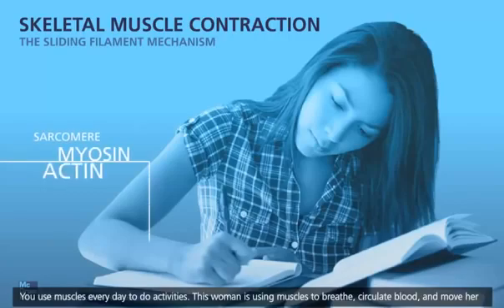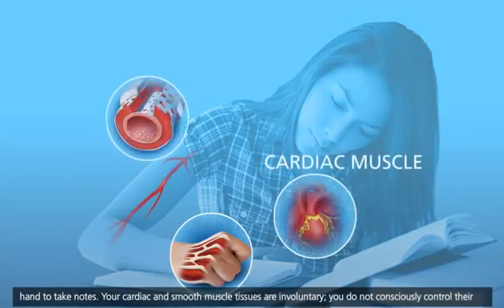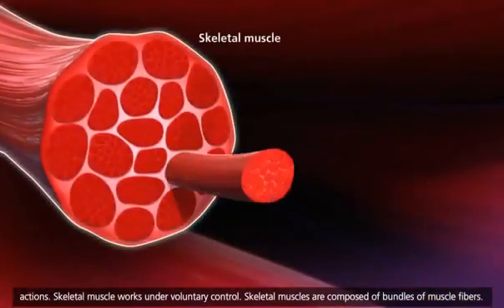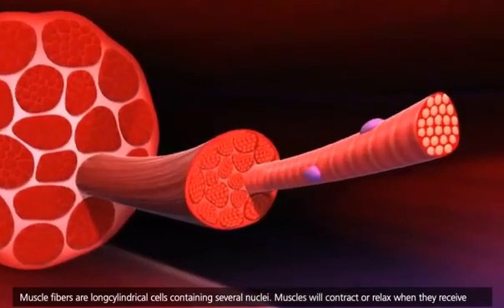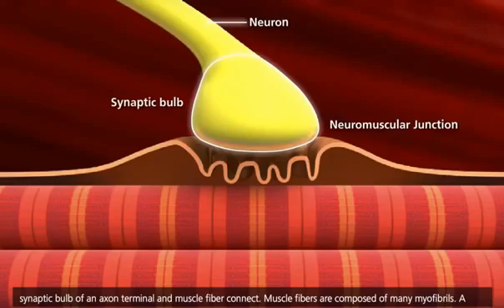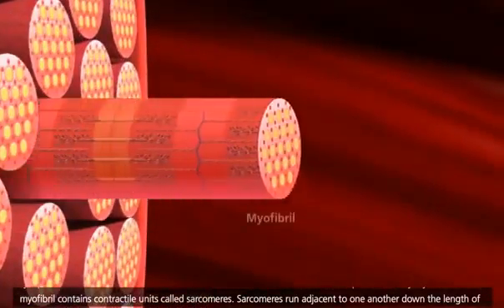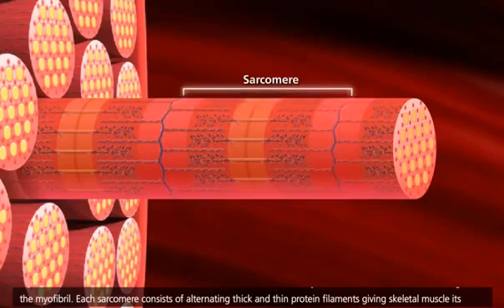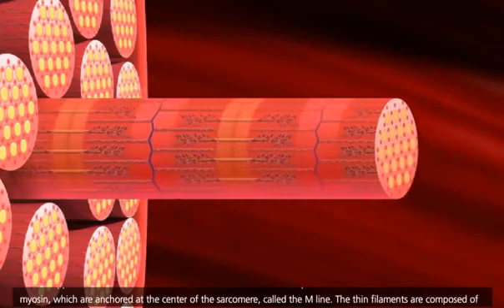Muscle Contraction Process Molecular Mechanism Animation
sliding filament model